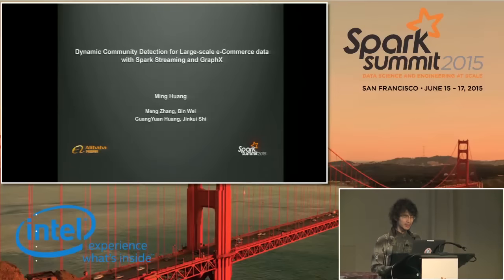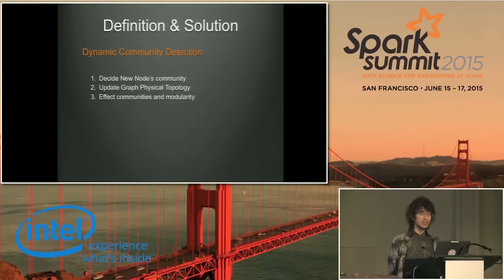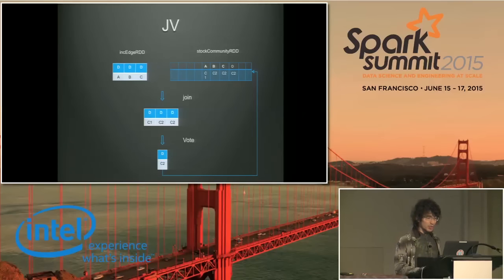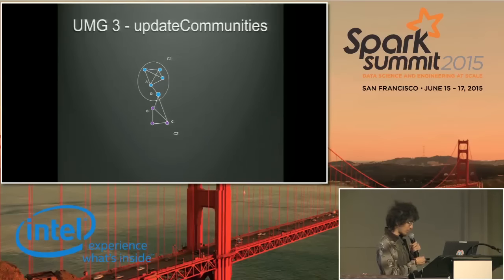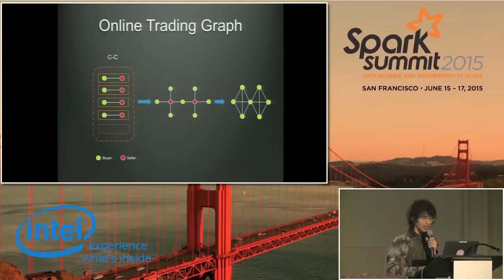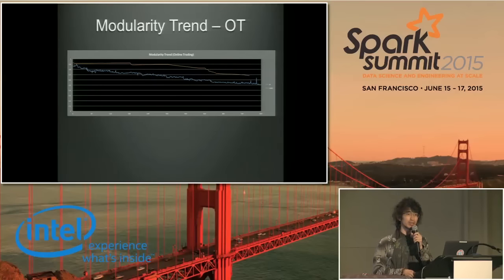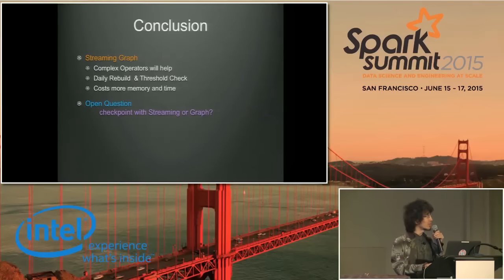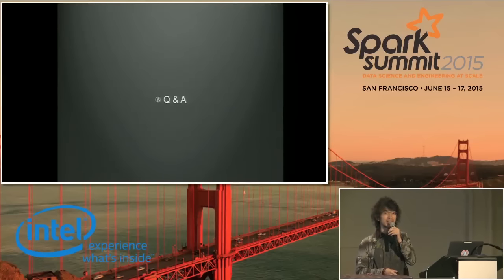Dynamic Community Detection for Large scale e Commerce... - Ming Huang (Taobao Inc, Alibaba Group)